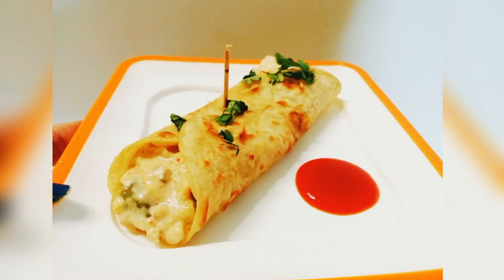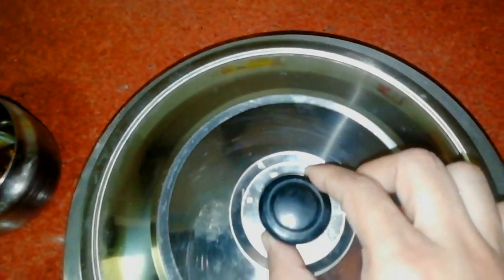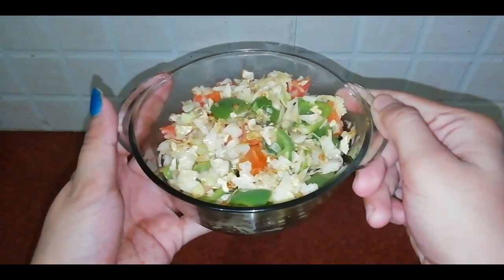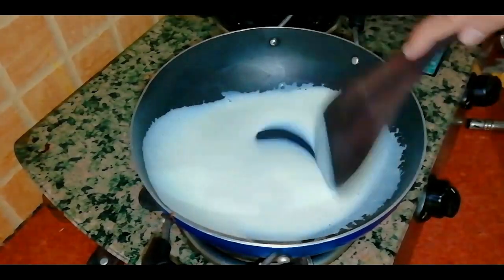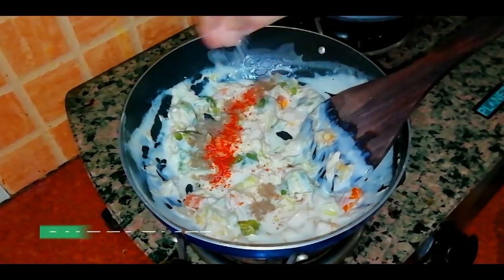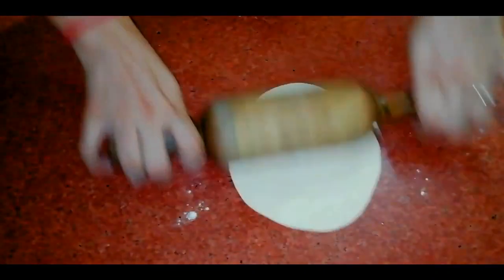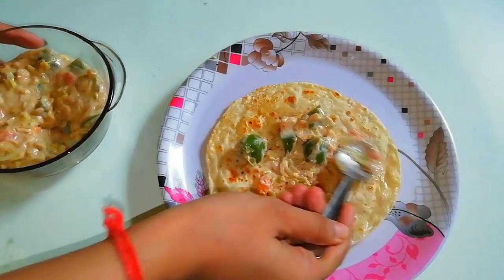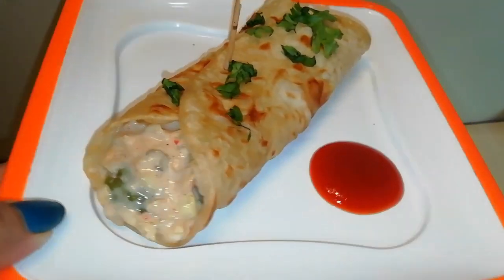KIDS SPECIAL : WHITE SAUCE FRANKIE || WITHOUT ONION N GARLIC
"shristy_food_world"
Hey guyz!